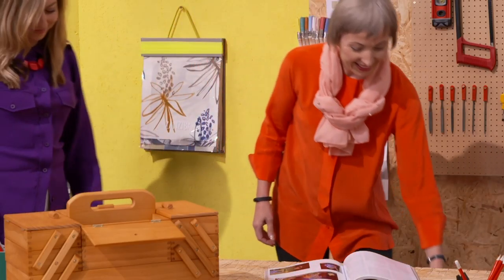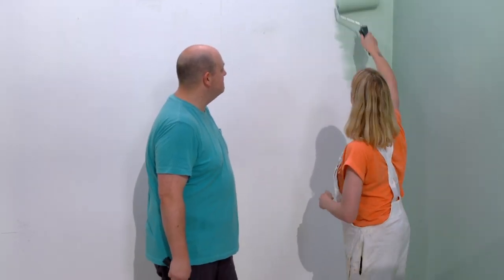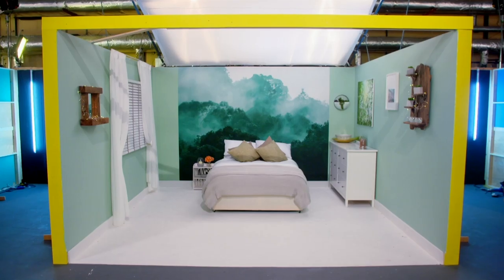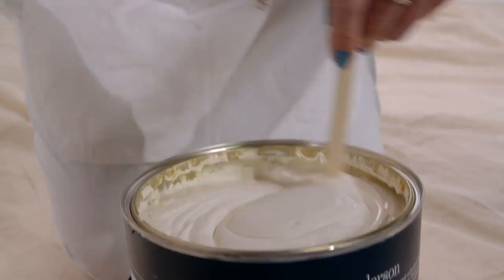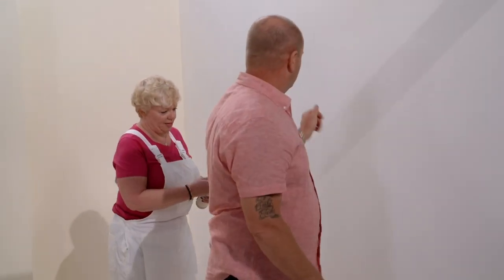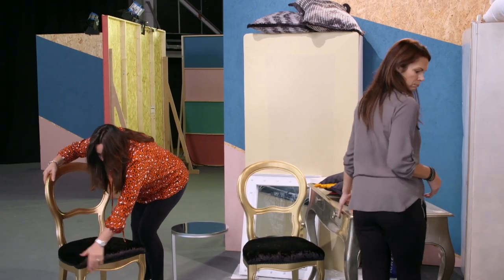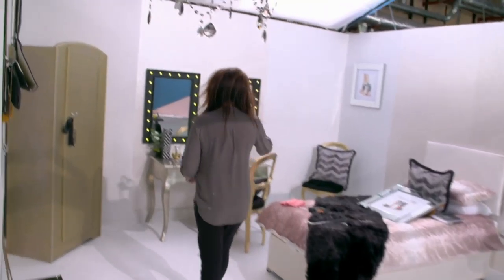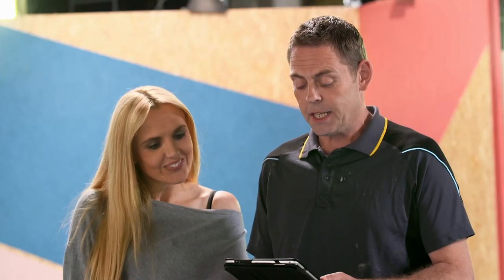Three Unique Bedroom Designs | Your Room or Mine?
We show off three unique bedroom designs in this compilation from Your Room or Mine?